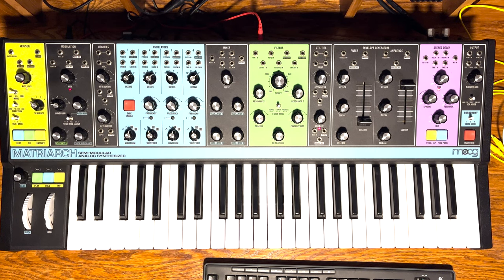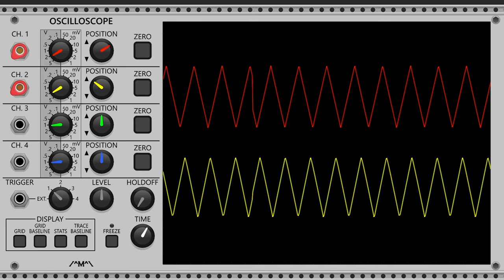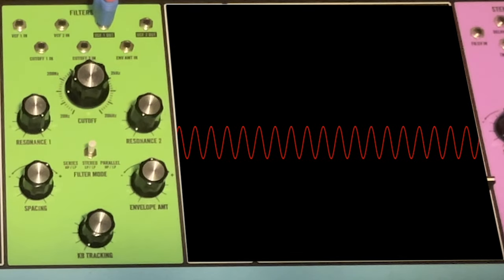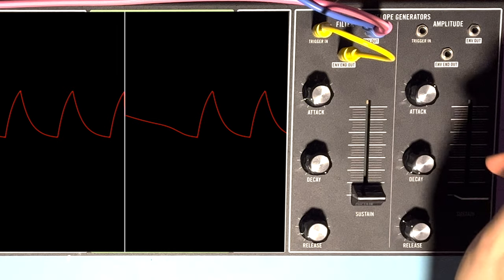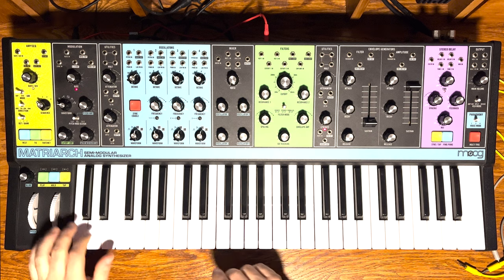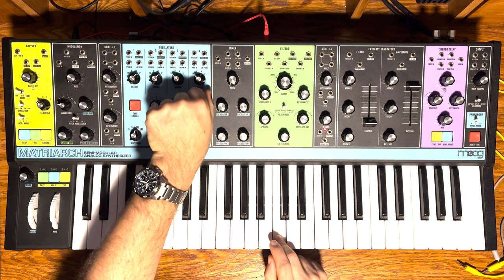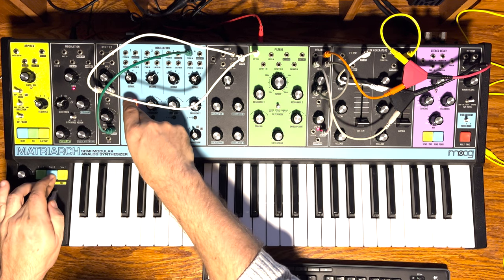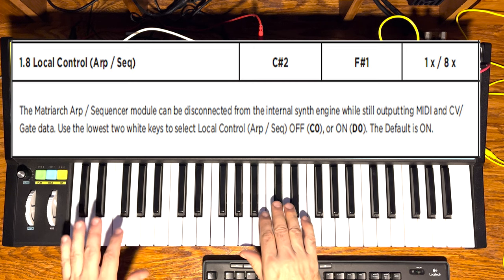Extra "Hidden" LFOs on Moog Matriarch - 3 Patches and Tutorials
INDEx: